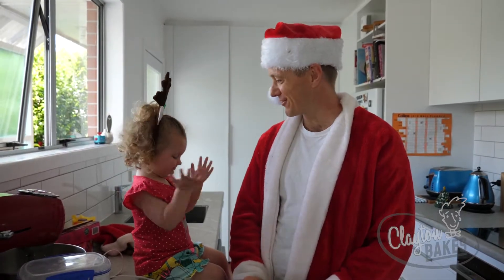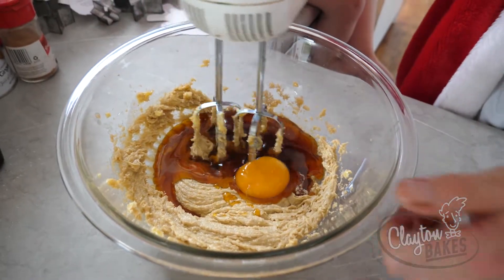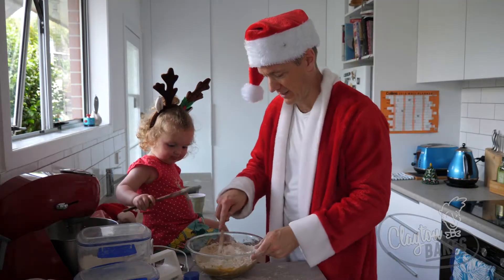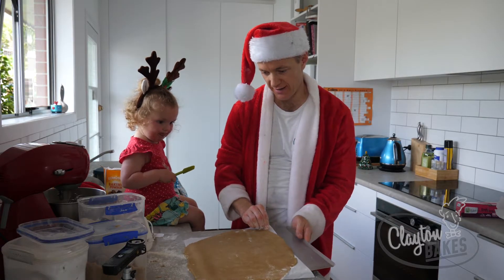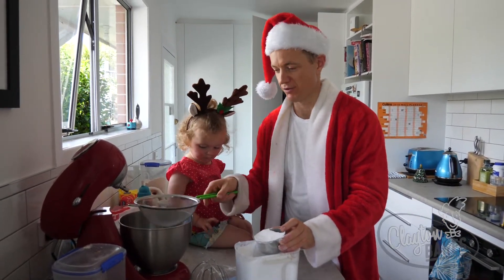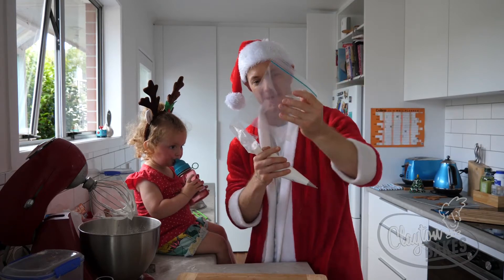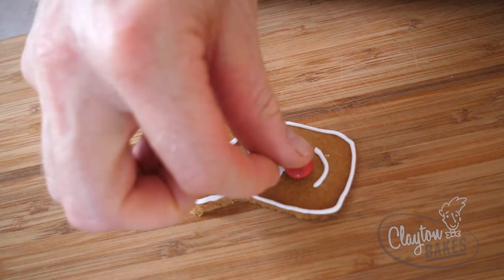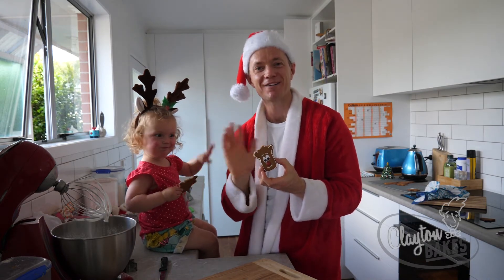Clayton Bakes Gingerbread Reindeer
Hey gang, want to make some xmas gifts with the kids? These gingerbread reindeer are super easy and fun for the kids to cut out and decorate. Have a blast and wrap in cellophane to hand out to friends and fam!

Ingredients
125g softened butter
½ cup each brown sugar, honey maple syrup
1 egg yolk
2 ¼ cups flour
2 tsp ground ginger
1 tsp cinnamon
½ tsp baking powder

Icing
2 egg whites room temperature
3 cups icing sugar
1 tsp lemon juice
M&M's for nose (brown and red)
round choc chips for eyes

Cream butter sugar with an electric beater until it’s light and fluffy, add the maple syrup and egg yolk and beat again. Fold in the sifted flour ginger and baking powder.

Lay a piece of baking paper on a bench, lightly flour it, put gingerbread down and then another piece of baking paper top. Roll the dough out to a rectangular shape about 3-4mm thick. Slide the oven tray underneath and place in the fridge for 30min (optional, but if it's hot it's a good plan).

Then take out and start cutting shapes! Bake for 15min at 180 until golden brown.

For the icing beat the egg whites until nice and frothy then add the sifted icing sugar a cup at a time until very thick then stir in the lemon juice. Go easy on the juice, you want to get a thick pipe-able consistency. Put in piping bag or sandwich bag (cut a very tiny tip) and pipe reindeer!

Follow my baking exploits on instagram and facebook @claytonbakes